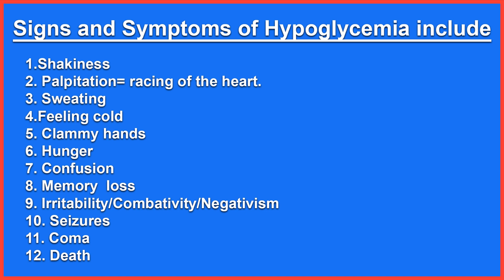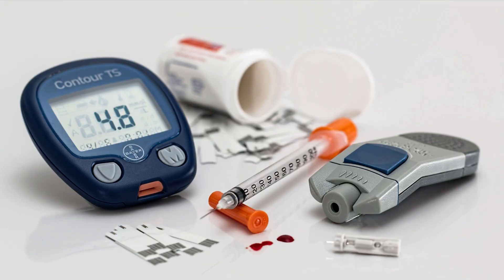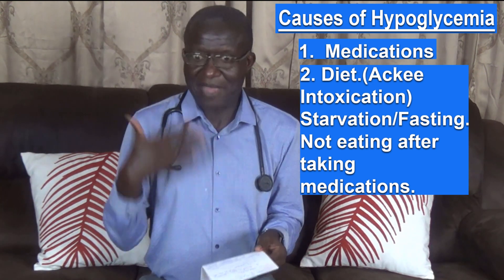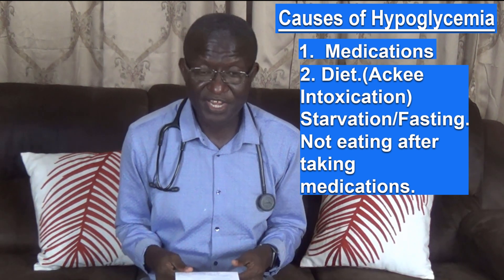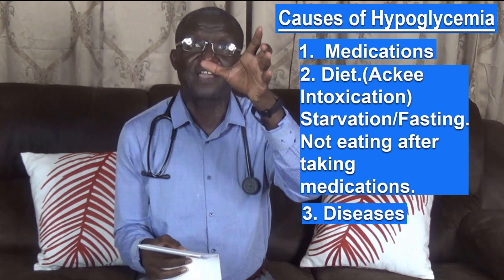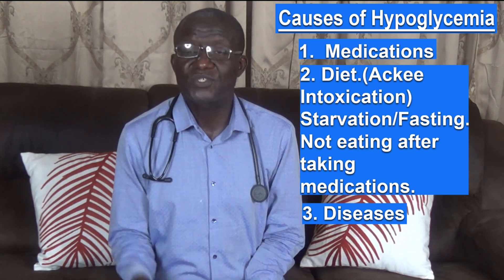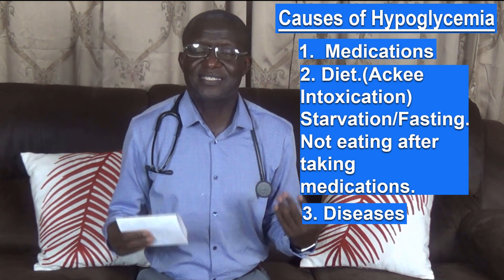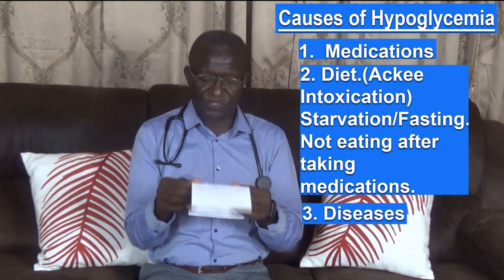Hypoglycemia: Preventing Diabetic Coma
Hypoglycemia: Preventing Diabetic Coma. Hypoglycemia is a serious problem among diabetics. Hypoglycemia means low blood glucose(sugar). It is any blood glucose(sugar) reading below 4 mmol/l or 70 mg/dl. It is one of the reasons diabetes mellitus patients are brought to the accident and emergency of the hospital. The body can very well cope with hyperglycemia (high blood sugar), but cannot cope with hypoglycemia. The brain is very sensitive to low blood sugar. A simple drop of blood sugar from 4mmol/l to 3 mmol/l can cause irritability, aggression, combativity to patients. If the drop gets below 3 patients go into a complete confusion, decreased responsiveness and sometimes loss of consciousness. Low blood sugar can lead to Seizures, comas, and unfortunately deaths of patients if not treated. Hyperglycemia leads to long term complications while hypoglycemia leads to sudden complications that affect the behavior of the patients. The treatment of hyperglycemia is to give glucose (sugar) to patients once low readings is recorded. Patients who are alert and coherent sugar can be administered to them orally, those who are incoherent or unresponsive must be taken to nearest health facility where glucose can be administered to them intravenously. Educators, social workers, pharmacists, police officers, caregivers should be trained on how quick to identify signs and symptoms of hypoglycemia and how to assist if need be on the spot. This is the reason in our YouTube channel hyperglycemia topic has been presented as the first topic in the series of presentations on diabetes mellitus Complications. Hypoglycemia kills faster than hyperglycemia. Knowing how to identify early signs and symptoms of hypoglycemia can prevent unnecessary visits to the accident and emergency and also can save lives.

➽➽➽ ONE ON ONE CONSULTATION WITH DR. GOMBELE ➽➽➽